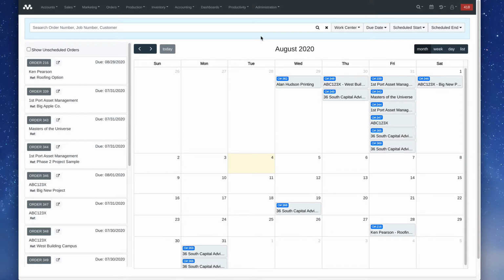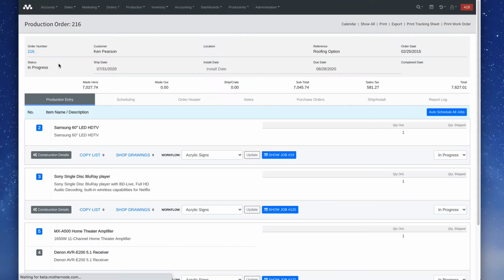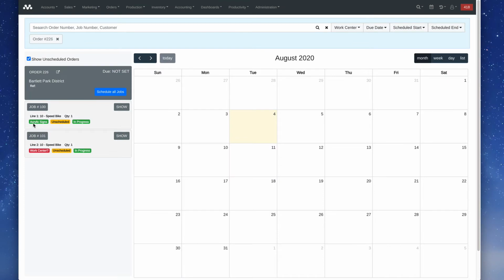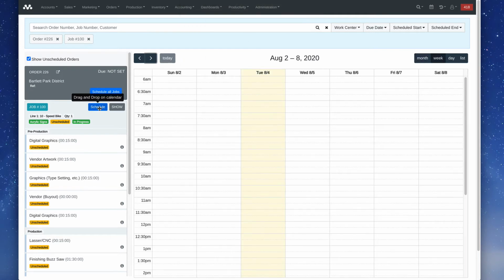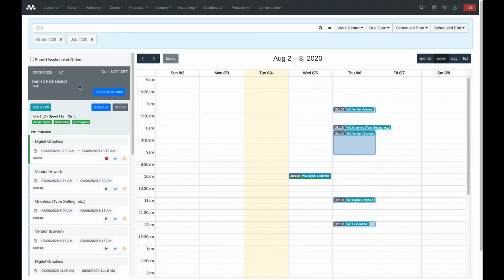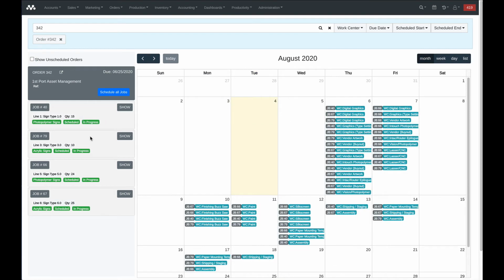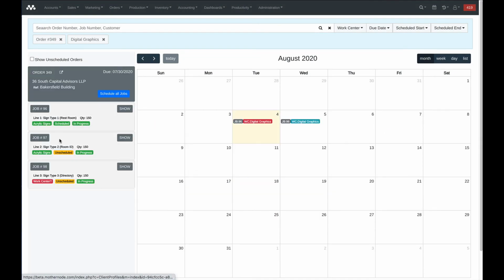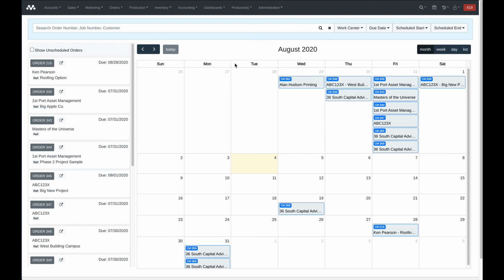Scheduling Jobs to be manufactured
How to schedule jobs in production using the schedule feature.